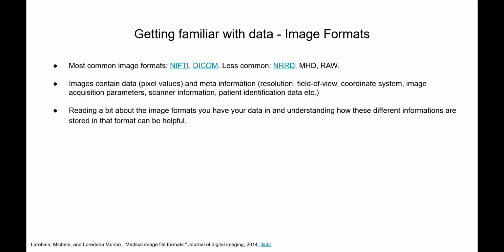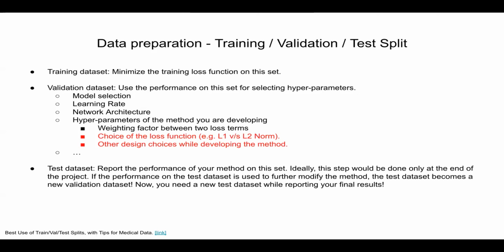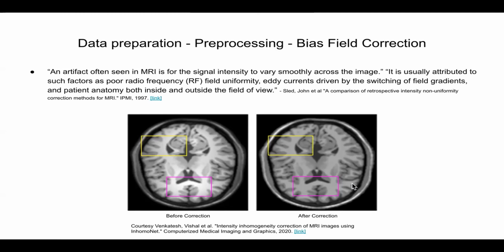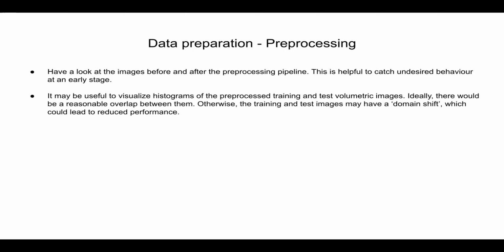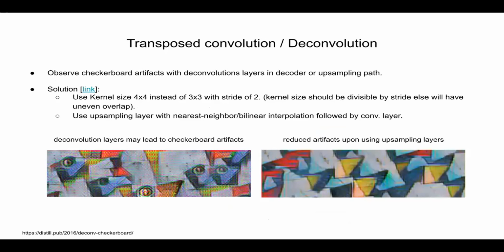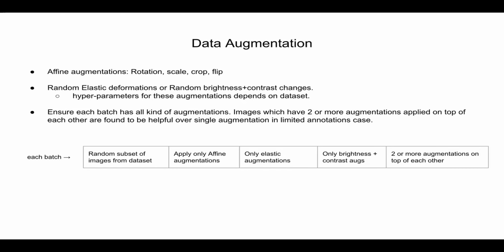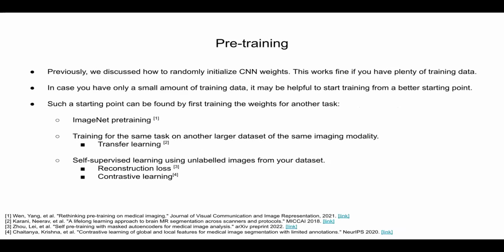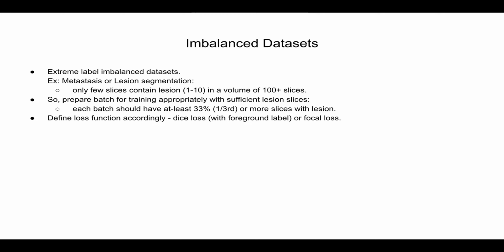Training CNNs for medical image segmentation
Target audience:
Someone new to medical image analysis.

Speakers:
Krishna Chaitanya, Biomedical Image Computing Group, ETH Zurich
Neerav Karani, Biomedical Image Computing Group, ETH Zurich